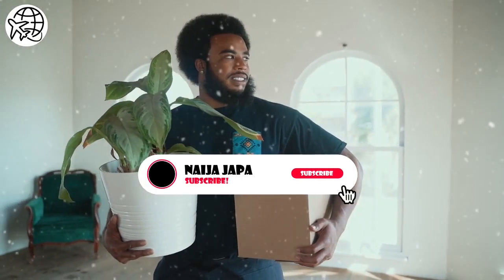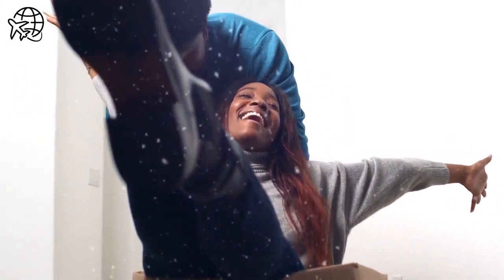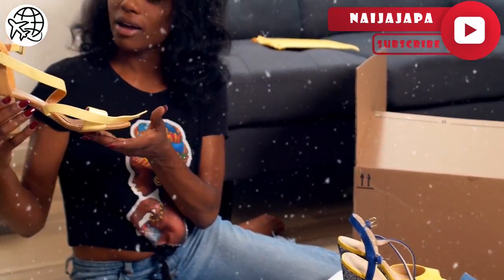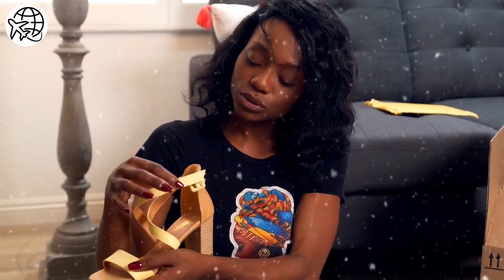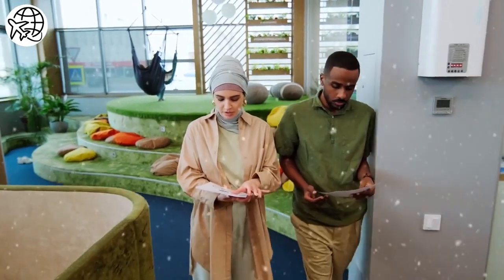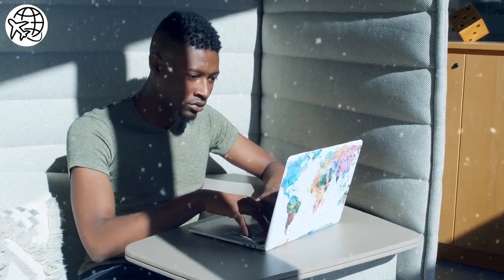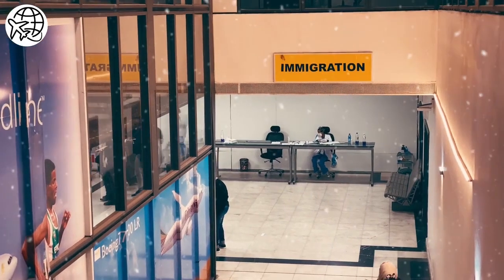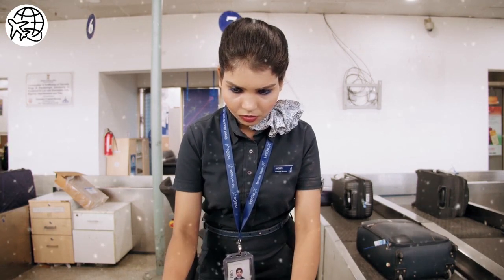(Short Guide) How To Get A New-Zealand Residence Visa In 2023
New Zealand is a beautiful country with a high standard of living, excellent healthcare, and a welcoming community. Many Africans aspire to move to New Zealand for work, study or to settle down.

If you are an African and you want to secure a New Zealand resident visa, you need to follow certain procedures. In this article, we will provide a step-by-step guide on how to secure a New Zealand resident visa as an African.

securing a New Zealand resident visa as an African requires careful planning and preparation. By following the steps outlined above, you can increase your chances of obtaining a resident visa and achieving your dream of living in New Zealand.

Video Chapters 👇
0:00 Video Intro
0:24 Determine Your Eligibility
0:52 Prepare Your Documents
1:13 Submit An Expression Of Interest (EOI)
1:36 Receive An Invitation To Apply (ITA)
1:58 Submit Your Application
2:15 Wait For A Decision
2:34 Travel To New Zealand
2:50 Conclusion